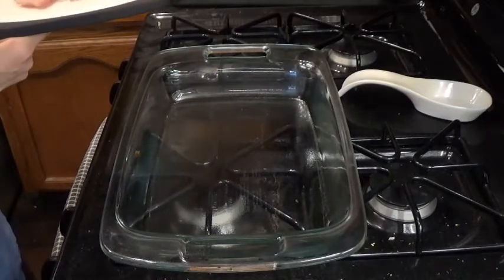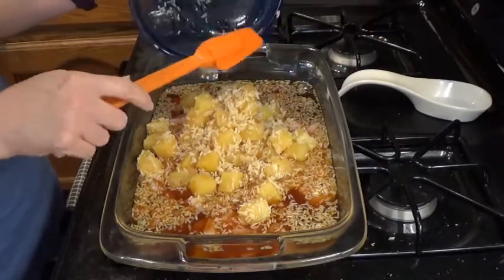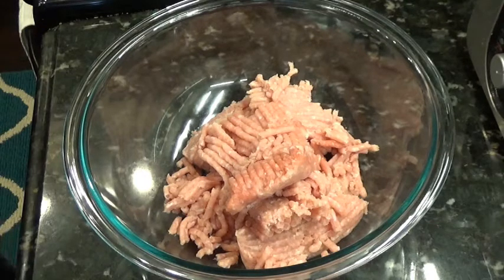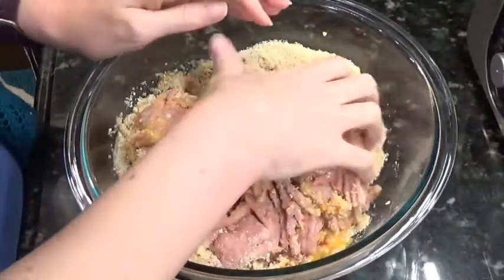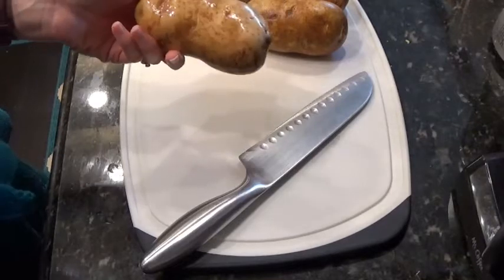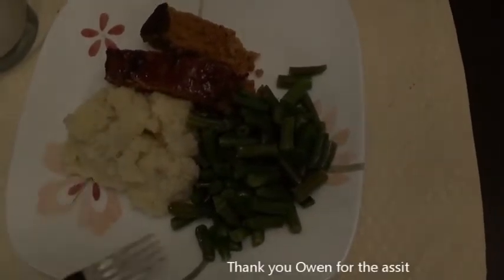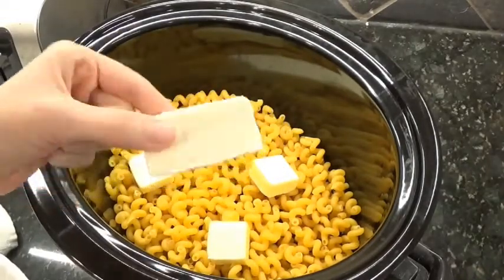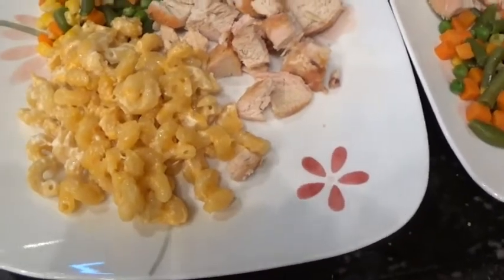Our week of meals 10, Aloha chicken, turkey meatloaf, chicken parmesan, crockpot mac and cheese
Hi everyone and welcome to another week of my families dinners.  We tried out a few new recipes this week.  I think that the chicken parmesan came out the best.  I didnt get a chance to film it though, sorry.  I will link the recipes below if I have one.  Hope you enjoy.